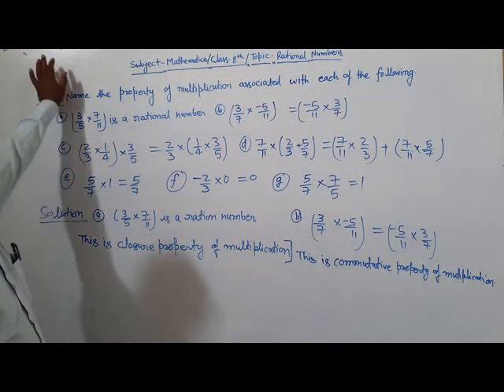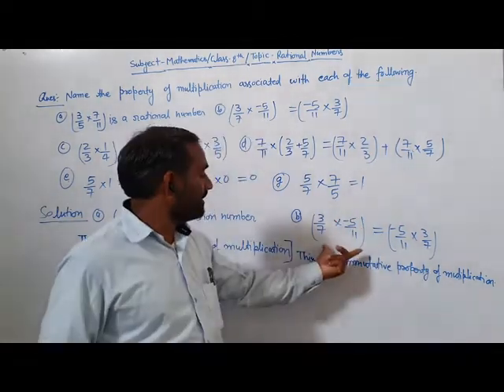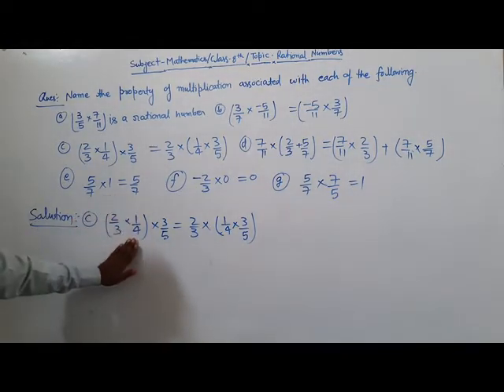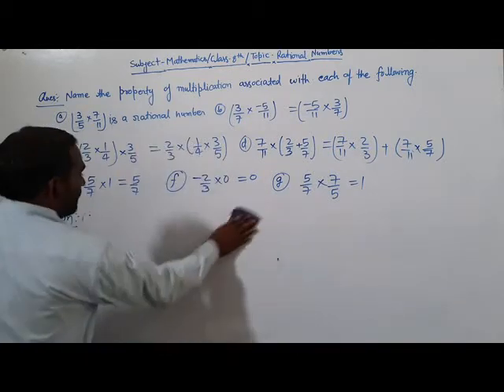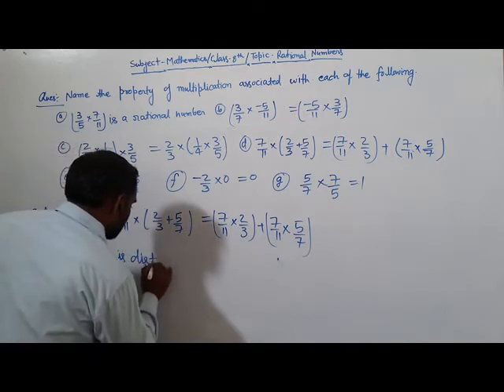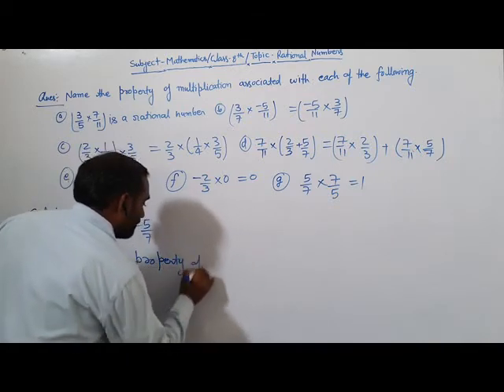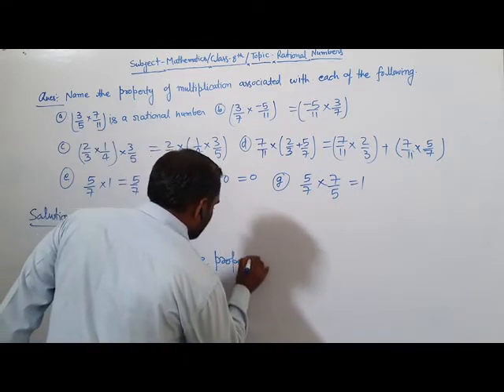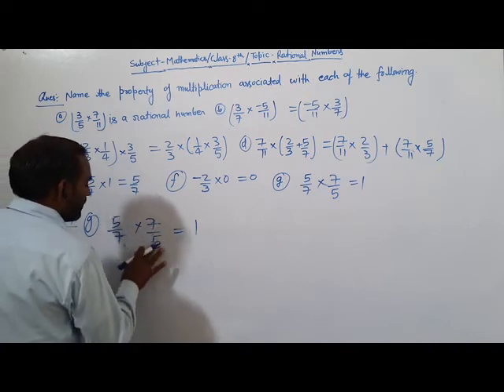Rational number part 15 for class 8th